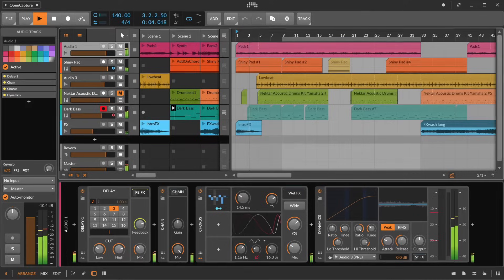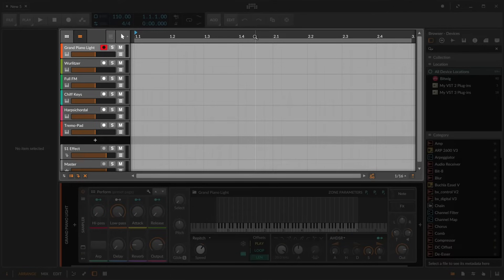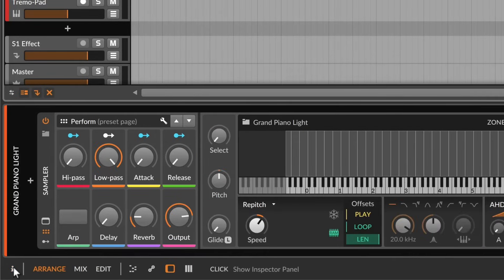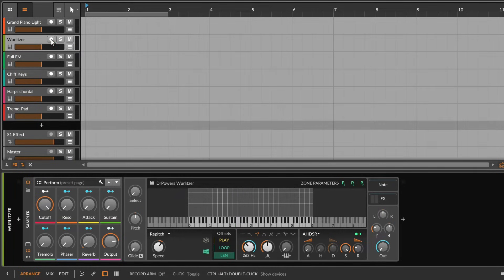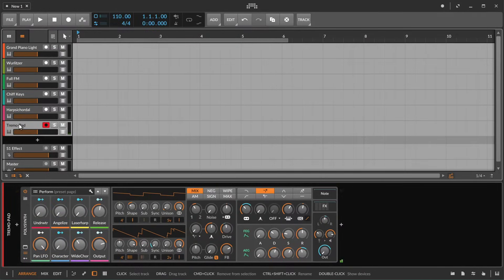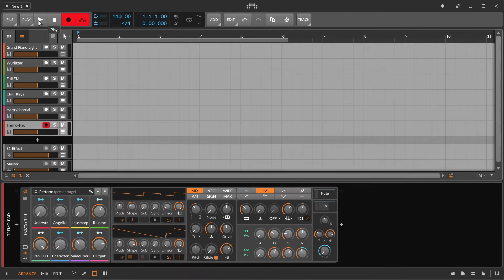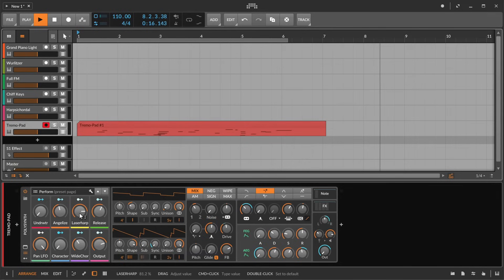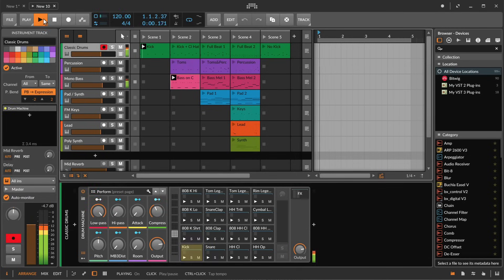Getting Started: Bitwig Studio Basics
This video walks through a first launch of Bitwig Studio.

Contents:
0:00 Launching Bitwig Studio
0:11 Using the Dashboard to access settings, tutorials and more
0:24 Loading a Quick Start template
0:32 Window overview
1:10 Playing notes on your computer keyboard
1:50 Connecting an external controller
2:32 Recording notes
3:11 Accessing tutorials, manuals, and the “Getting Started” Guide